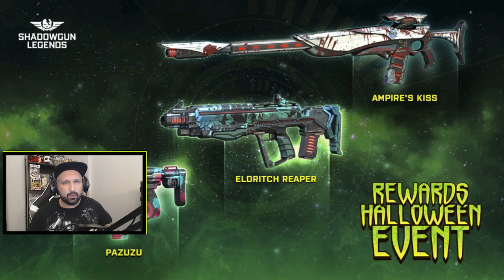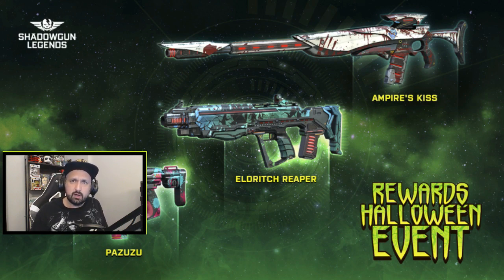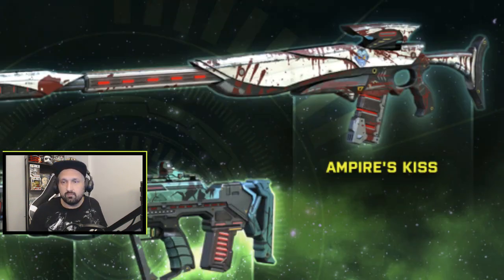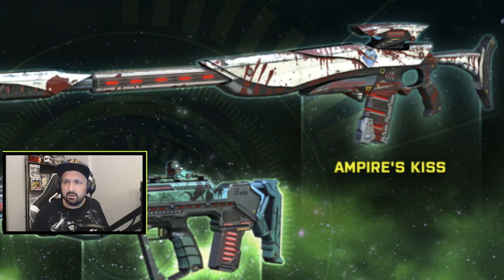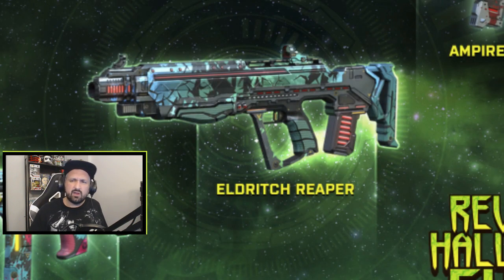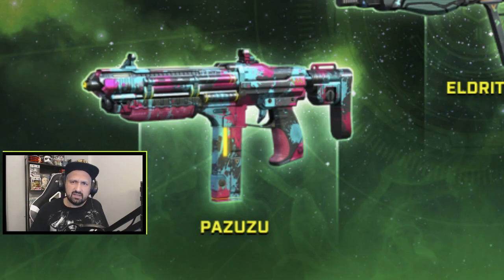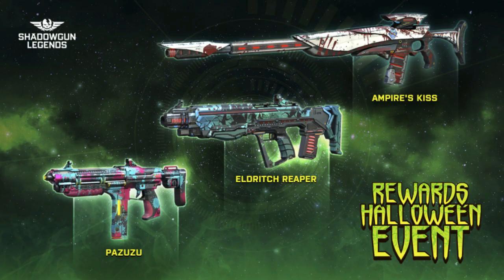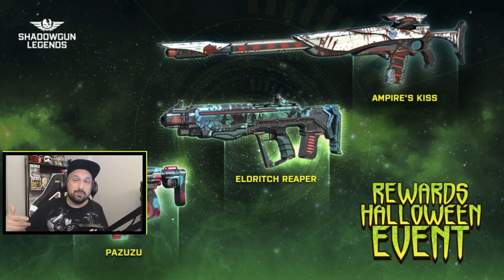New weapons revealed: Hardcore Halloween rewards! - Shadowgun Legends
Quick update: Hardcore Halloween event weapons reveal!
Looks freaking epic once again, good job MFG!